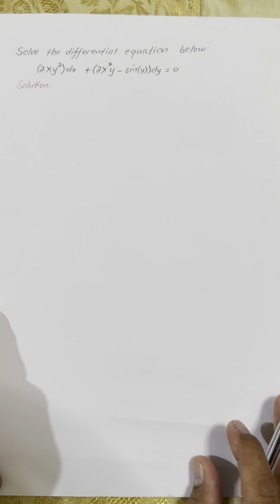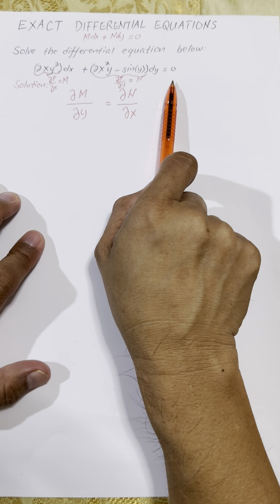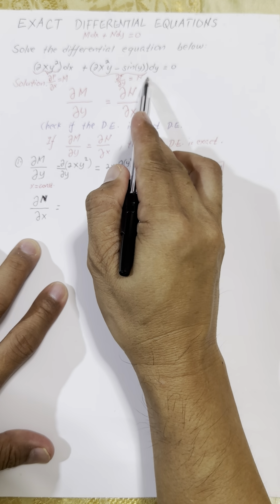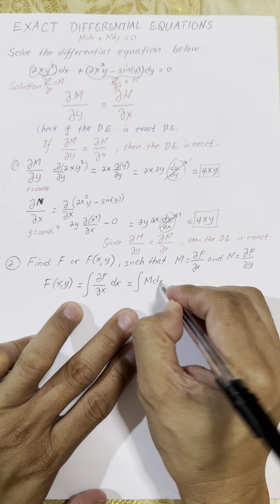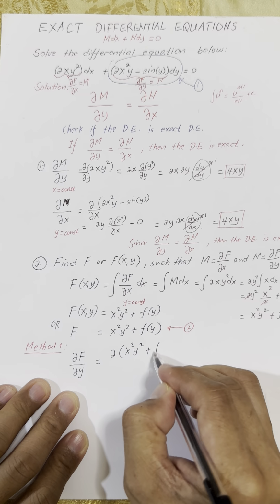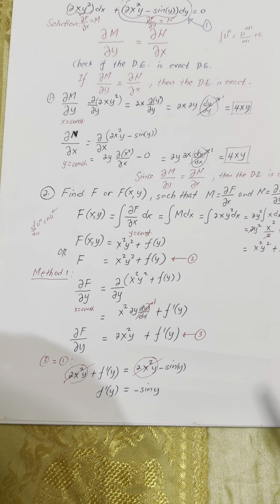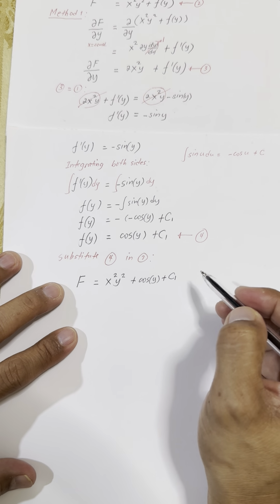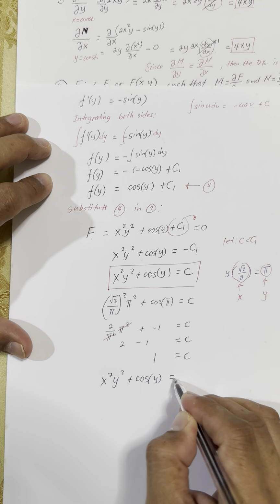Exact Differential Equation: Problem 1 (Method 1)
Exact differential Equation: Problem1 -method 1.